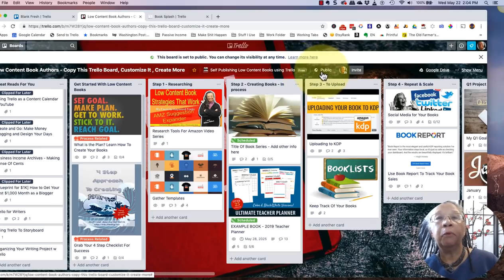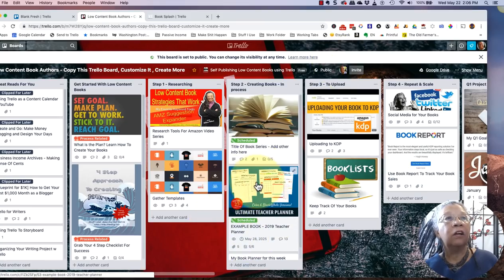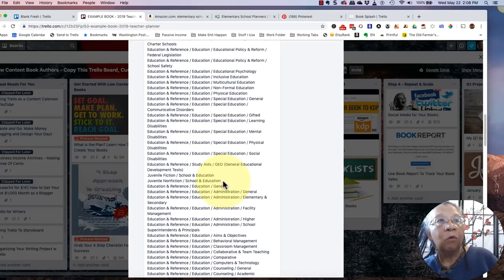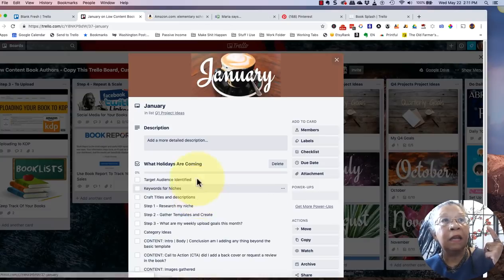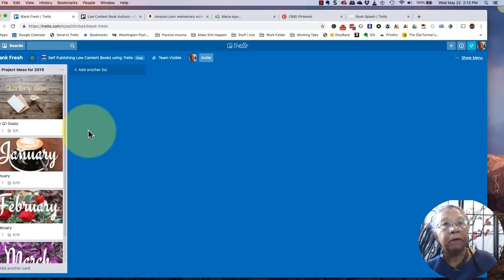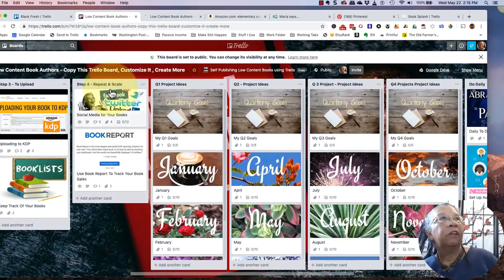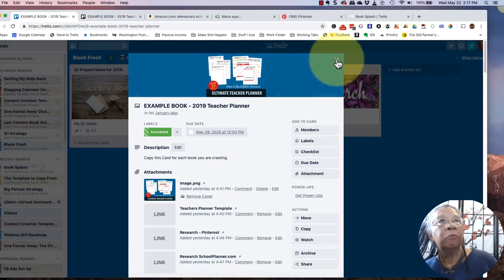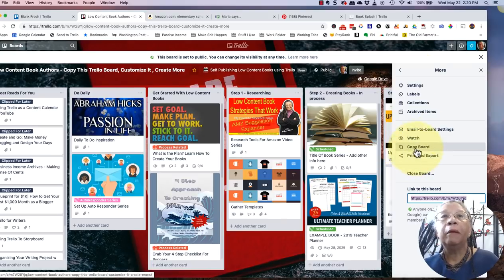How To Use TRELLO for Low Content Books - 👍🔥🔥FREE BOARD FOR YOU 🔥🔥🔥🙌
In this video, we'll show you how to use Trello for low content books. Trello is a great project management tool that can help streamline your print on demand publishing process. And as a bonus, we'll also give you a free Trello board to use!

If you're a self-published author or a print on demand seller, Trello can be a game changer for organizing your projects and improving your workflow. Watch this video to learn how to use Trello for low content books and start seeing the benefits for yourself!

The Video Shows How To Copy It To Make It Yours

Join me on my Journal creation journey. I have created over 3000 books and I have taught hundreds of people to use a simple 4 step process. So this is not theory.. I do this every day and share what I am learning. I am getting results as are my students.

Low Content.. Tired of courses that only show you HOW to make books but don't show how to SELL them?
I have a $100 Off coupon in my FREE GROUP for my Course

I show my students a simple 4 step foolproof of process to help them get up and running with creating a Tsunami of Journals on Amazon KDP.

It doesn't end there. In my mastermind Facebook group we then go on to learn the tactics and steps to SELL those books.

Research, Keywords, Niche selection, AMS ads.. all go hand in hand to make my course the BEST course on this topic. HANDS DOWN.

Once you purchase the course you will then be eligible to move into the Mastermind  Group

0:00 - Introduction and Welcome
0:15 - Discussing the Need for Better Organization
0:33 - Different Tools for Organization
0:42 - Introduction to the Monthly Planner
1:06 - Benefits of Using the Planner
1:20 - Challenges of Using a Paper Planner for Digital Tasks
1:48 - Introduction to Trello as a Solution
2:12 - Creating a Board on Trello for Low Content Book Authors
2:25 - How to Copy the Board to Your Own Trello Account
3:01 - The Flexibility of Trello Boards
3:18 - Adding a Card and Checklist on Trello
4:02 - Filling Out the Checklist for a Book Series
4:29 - Adding Images and Links to Your Trello Card
5:03 - Linking to File Templates on Dropbox from Trello
5:49 - Organizing All Information on One Board
6:29 - Using Trello for Research and Planning Book Series
7:16 - Generating Ideas for Future Planners Using Trello
8:15 - The Benefits of Using Trello for Planning and Organization
8:39 - Recommendation for Keeping a Clean Main Copy of Your Trello Board
8:59 - Introduction to Project Ideas
9:24 - Discussing Upcoming Holidays and Print-on-Demand Planner
9:47 - Setting Weekly Upload Goals
10:16 - Gathering Images for Future Projects
10:48 - Creating a Blank Board for Project Management
11:36 - Organizing Ideas by Month
12:30 - Navigating Between Different Boards
13:27 - Breaking Down Work by Quarters
14:02 - Copying Lists Across Boards for Easy Access
15:30 - Moving Completed Tasks to a New Board
16:02 - Four-Step Approach to Creating Journals
17:00 - Incorporating Daily Inspiration into Your Board
17:31 - Overview of Trello's Free Plan
18:03 - Invitation to Join the Free Facebook Group and Mastermind for Low Content Book Journey